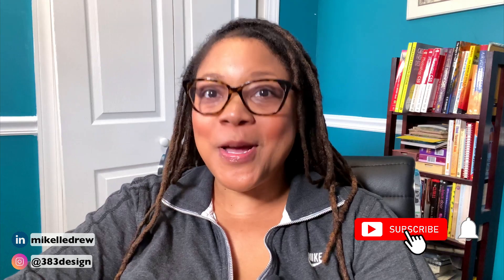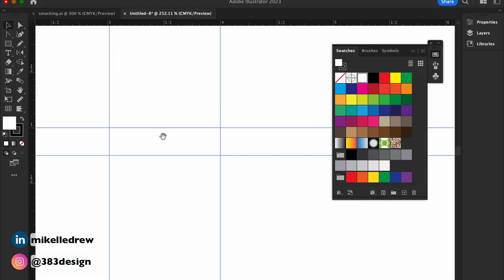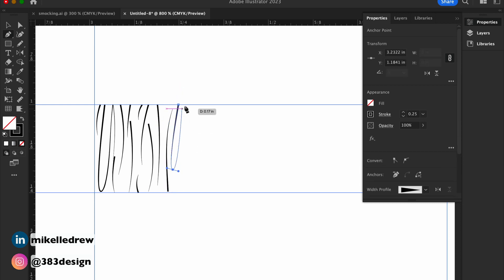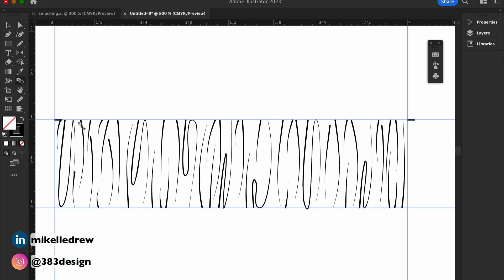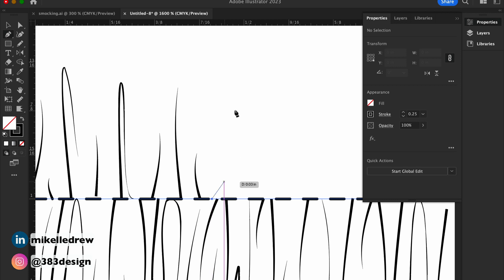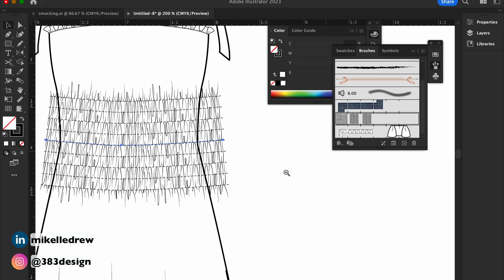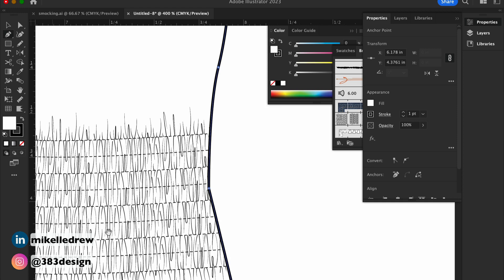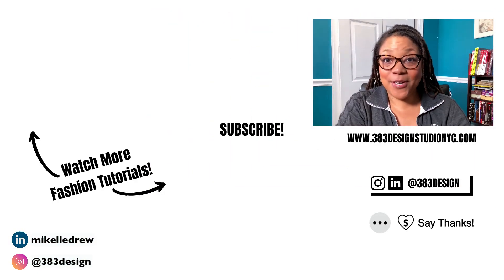How to draw smocking on fashion flat sketch with Illustrator for fashion design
If you are using Illustrator for Fashion Design and need to draw smocking on a fashion flat sketch, this video tutorial will show you how. Sometimes you'll need to show artwork and embelishment on your fashion flat sketch, and if it's smocking, this video will show you a great  and simple method to do it.

How to Create a Pattern Brush in Illustrator for a Flat Sketch

Let’s chat! Book a FREE 30 minute call with me!